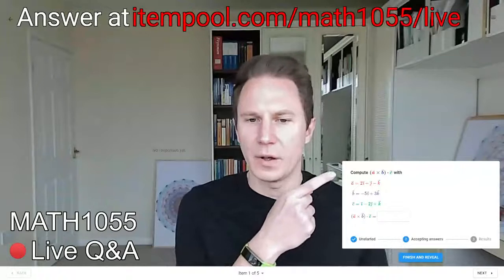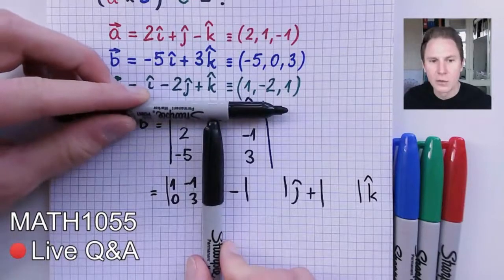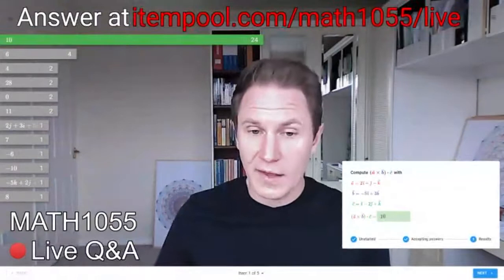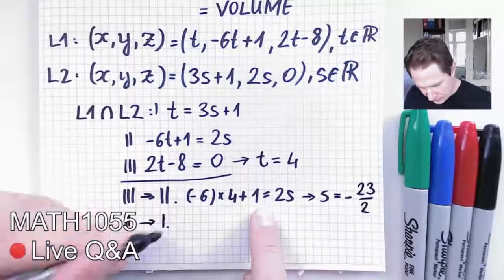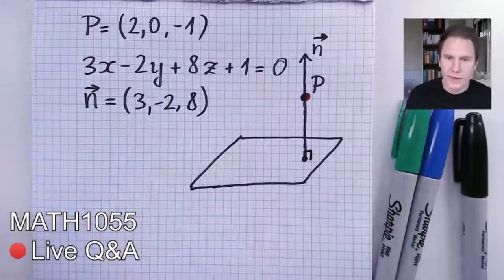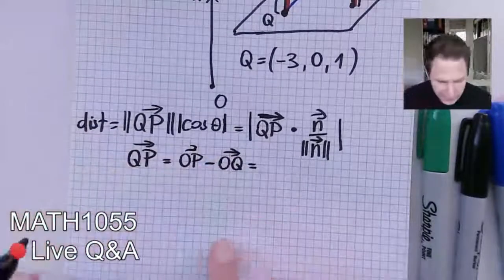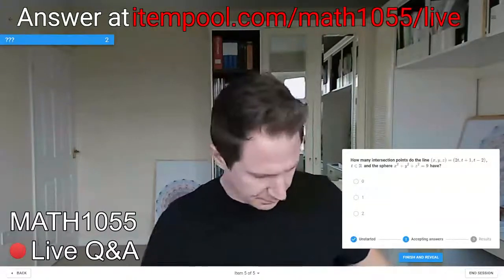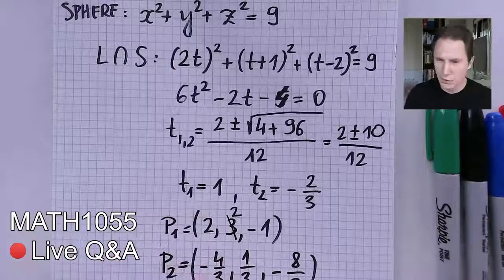Live Q&A 10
00:00 Intro
04:19 Start of the session
04:52 Quiz #1
20:26 Quiz #2
28:40 Quiz #3
47:55 Quiz #4
57:19 Outro

A recording of the tenth live Q&A session for the module MATH1055 Numbers and Vectors. Date: December 4, 2020

Music "Marble Machine (Piano Version)" by Wintergatan